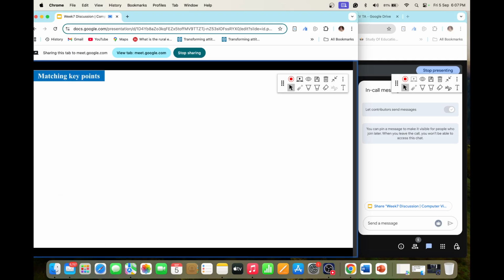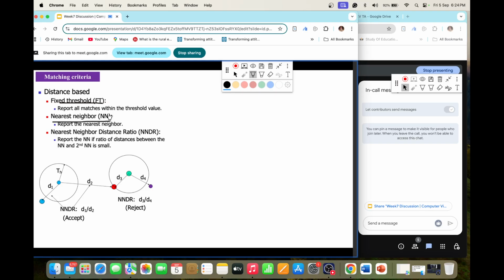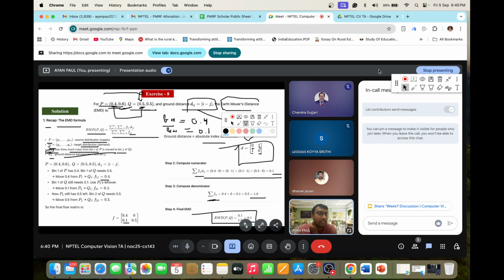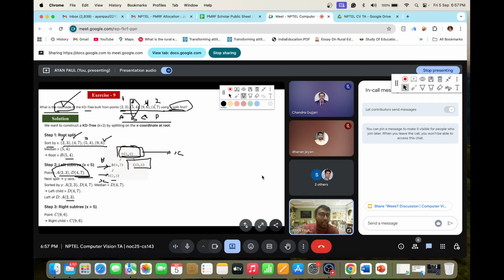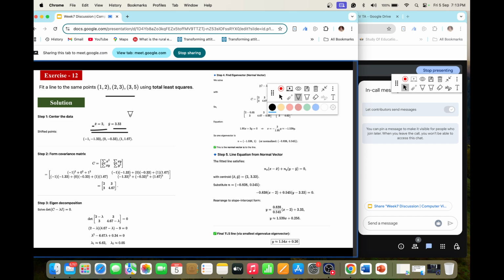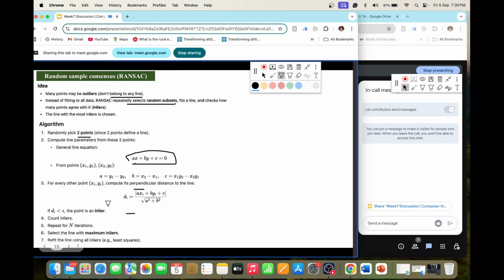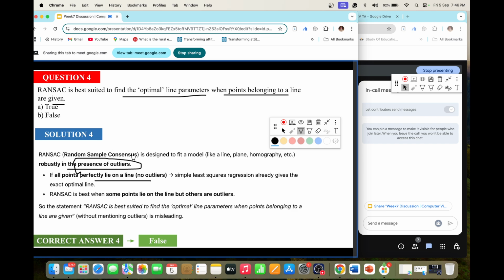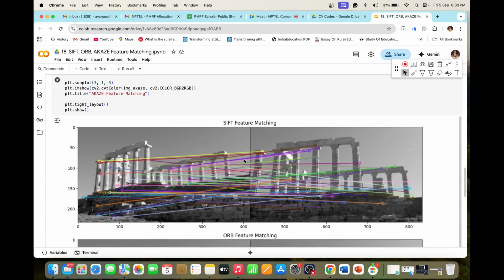Week 7: Computer Vision | NPTEL noc25-cs143 Full Discussion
In this video, I started my discussion with Key point matching – distance and similarity functions, Matching criteria – distance-based and matching histograms, Efficient computation of feature matching – range query, indexing (K-D tree) and hashing (LSH), and Straight line Model fitting – Least squares, Total least squares, RANSAC, Hough voting.In the later part, I have discussed both theoretical and numerical questions related to the topics of Key point matching – distance and similarity functions, Matching criteria – distance-based and matching histograms, Efficient computation of feature matching – range query, indexing (K-D tree) and hashing (LSH), and Straight line Model fitting – Least squares, Total least squares, RANSAC, Hough voting. The study material of this course is available on the NPTEL platform with the course name "Computer Vision" noc25-cs143.